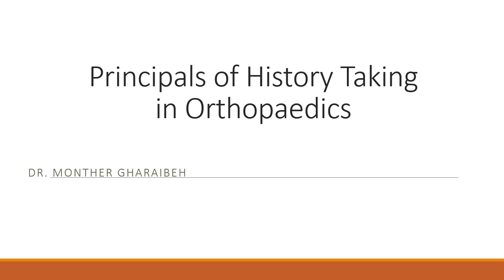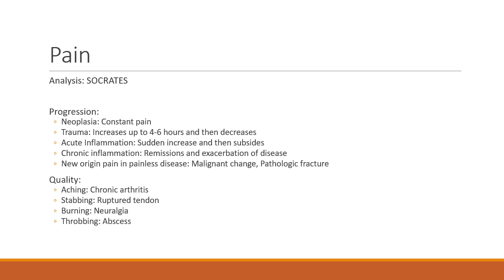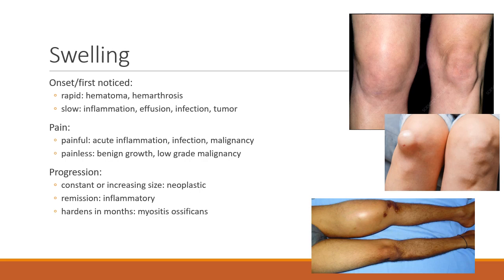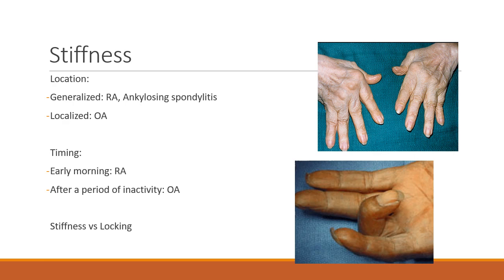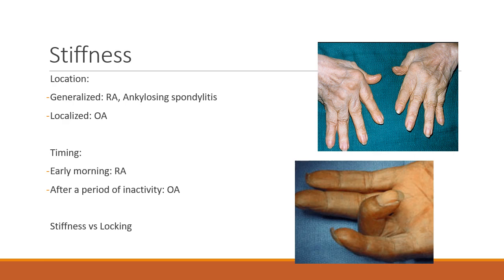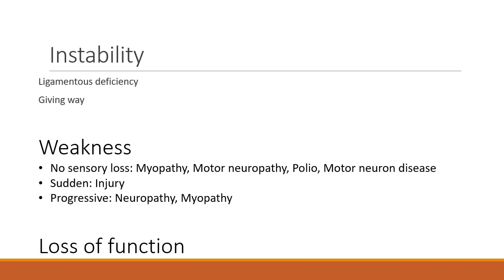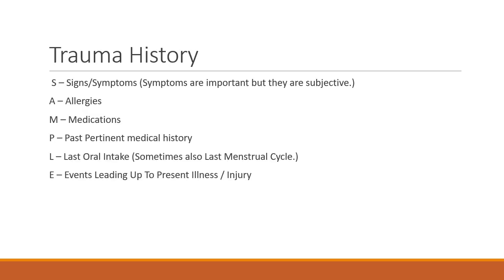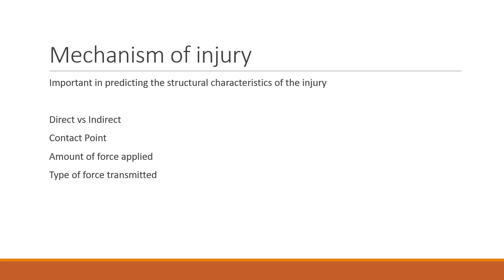Principals of History taking